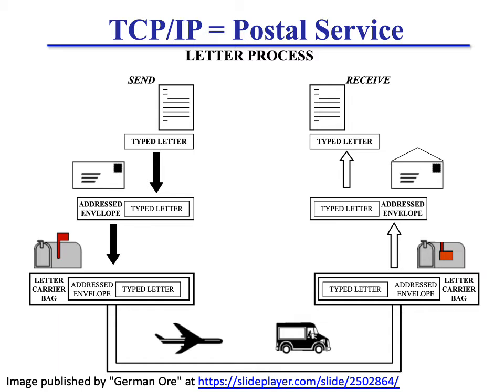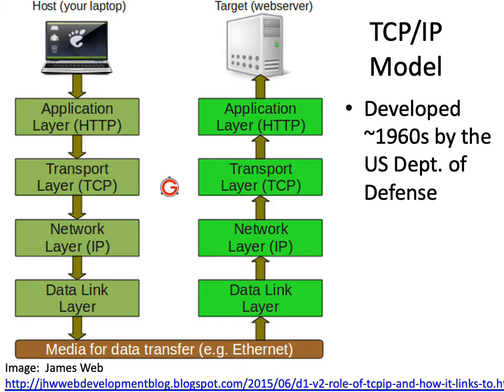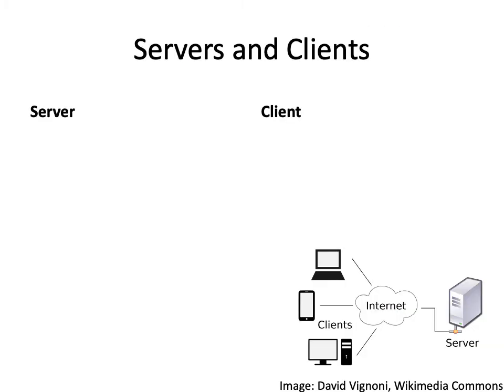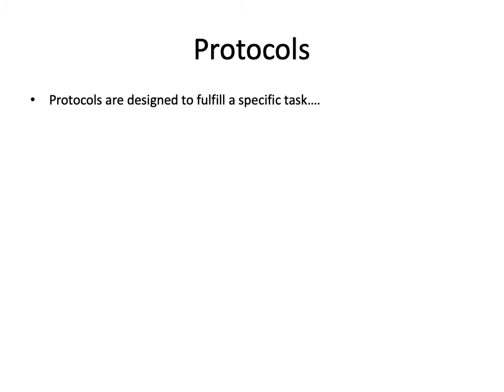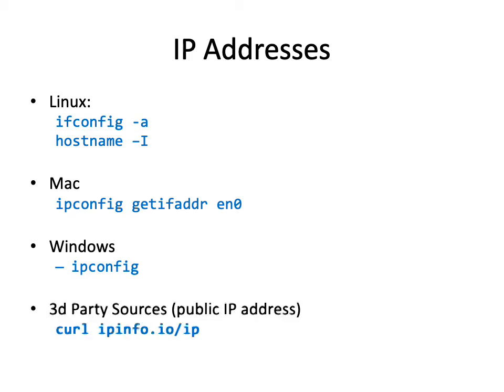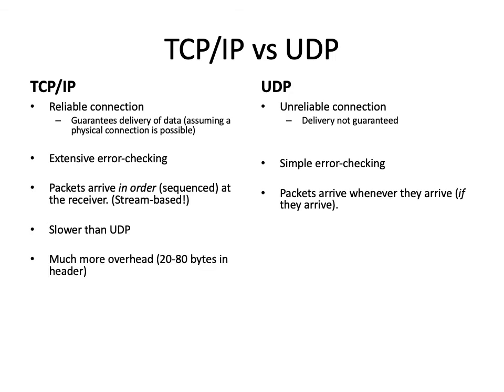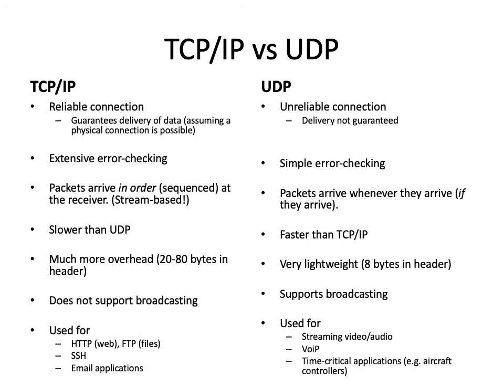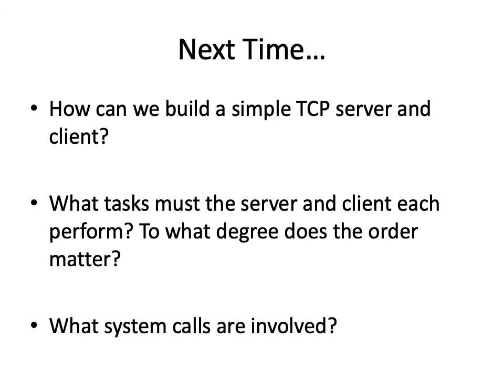CS-252 - ML09: Networks and Protocols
In this mini-lecture, I introduce networking and network protocols.